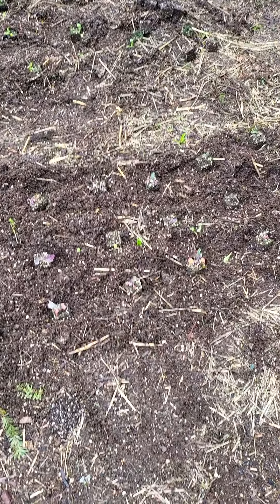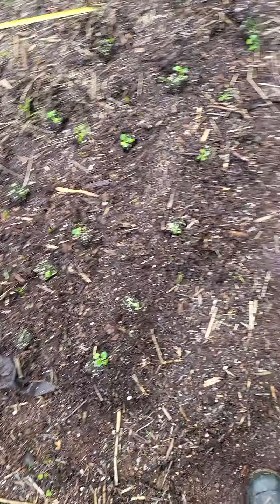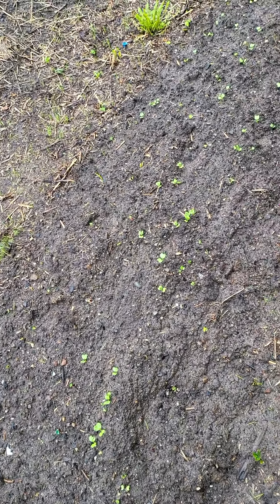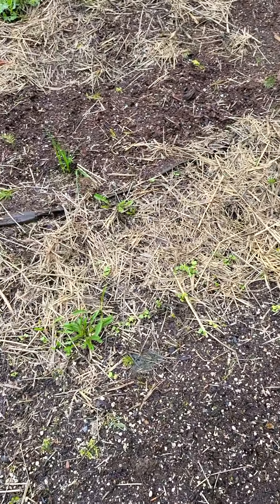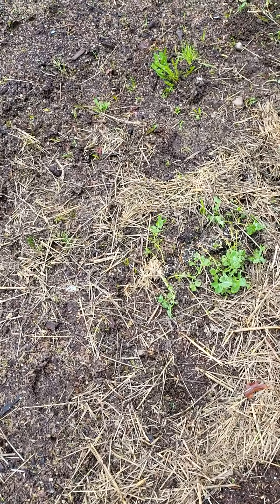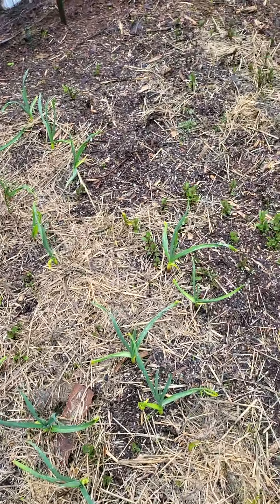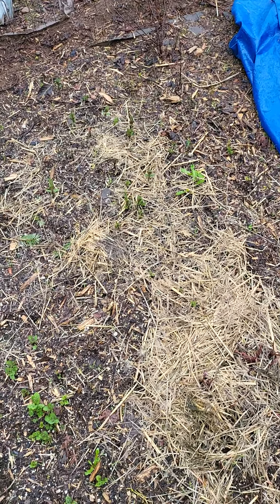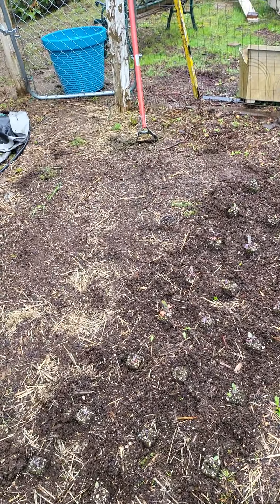Can the Soil Blocks survive?!? Moving transplants to garden.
On attempt #3 , it looked like the soil blocks were starting to fail.
Lessons learned it seems thr problem may have been was under watering. Hopefully, they will be doing better outside.
Homesteading on a regenerative farm can be a difficult thing when starting out. Dealing with livestock has definitely been much easier than growing veggies and plants. Attempting to use market gardening approaches has been an interesting ordeal. Hopefully, these plants make it.

Join the Cruz Family on our adventures to starting a farm. How do you build a farm from scratch? We are trying to figure it out a little bit at a time. The hope is to turn this 5-acre property into a thriving small scale regenerative farming operation. Pastured Beef, Pastured Dairy,  Pastured Poultry, and some Organic Vegetables is the goal.